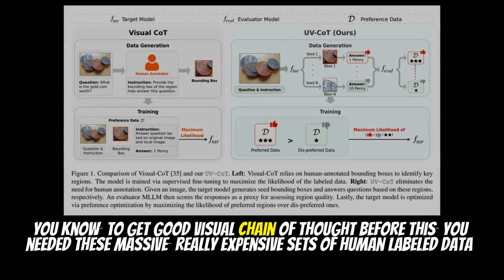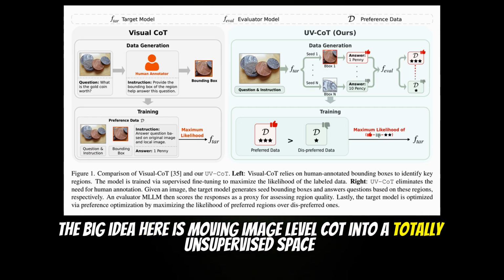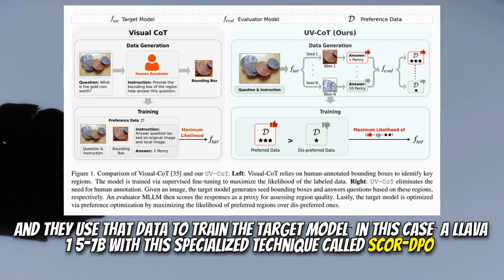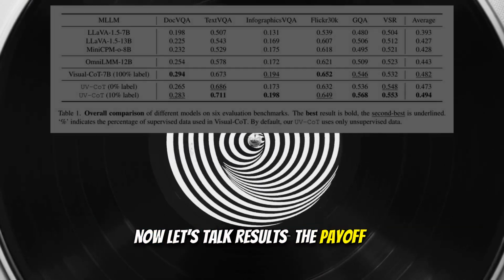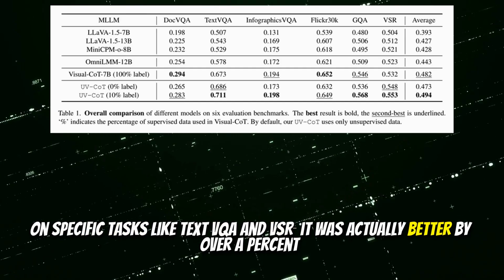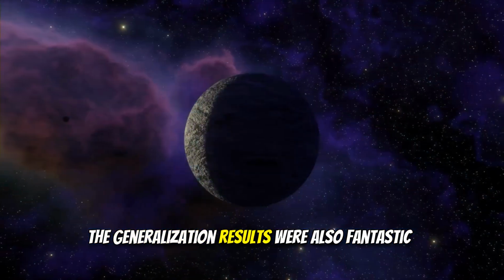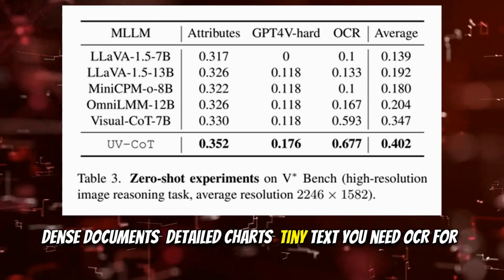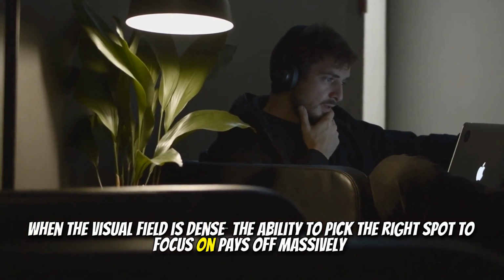Unsupervised Visual Chain-of-Thought Reasoning via Preference Optimization (Apr 2025)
Title: Unsupervised Visual Chain-of-Thought Reasoning via Preference Optimization (Apr 2025)

Summary:
This paper presents UV-CoT, a novel framework for Unsupervised Visual Chain-of-Thought (CoT) reasoning in Multimodal Large Language Models (MLLMs). Addressing the limitations of existing Visual CoT methods that rely on expensive human-labeled bounding box data, UV-CoT employs an automatic data generation pipeline where an evaluator MLLM ranks model-generated reasoning regions and answers. The system is optimized using a modified Direct Preference Optimization (DPO) method called Score-DPO, which accounts for the degree of preference. Experiments show UV-CoT outperforms supervised baselines and demonstrates strong zero-shot generalization across various benchmarks.

Key Topics:
- Visual Chain-of-Thought
- Unsupervised Learning
- Multimodal Large Language Models (MLLMs)
- Preference Optimization
- Direct Preference Optimization (DPO)
- Score-DPO

Chapters:
00:00 - Unsupervised Visual CoT Intro
01:26 - Why Visual Reasoning Matters
02:21 - Flaws in Supervised Tuning
03:23 - Automated Region Generation Pipeline
04:35 - Future-Proofing with Gamma
06:04 - Optimizing with Score-DPO
07:12 - Iterative Learning Strategy
07:57 - Outperforming the Teacher Model
09:12 - Crushing High-Resolution Benchmarks
10:09 - Efficient In-House Deployment
11:18 - Limitations and Future Frontiers